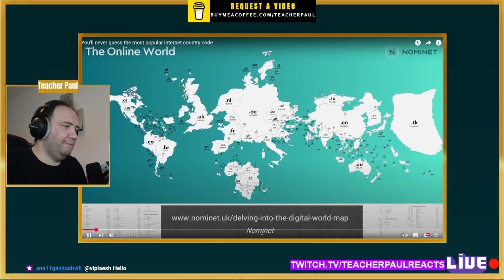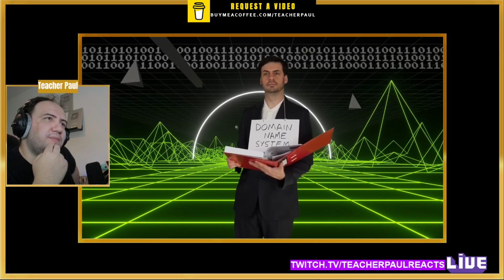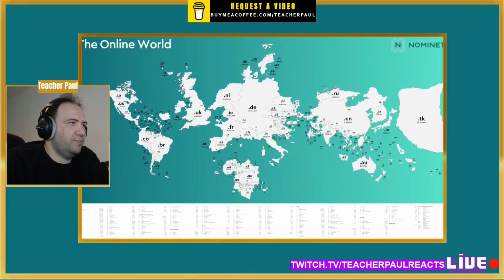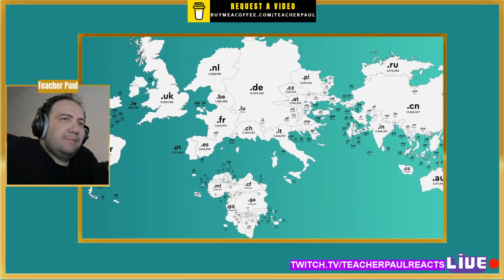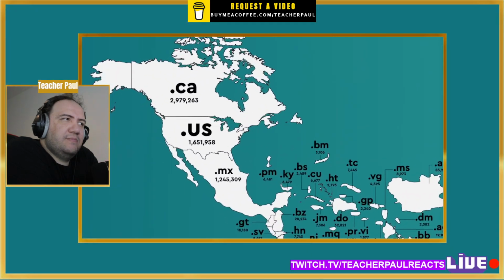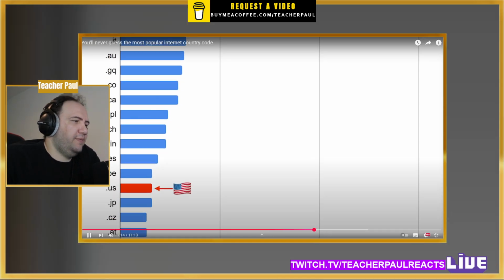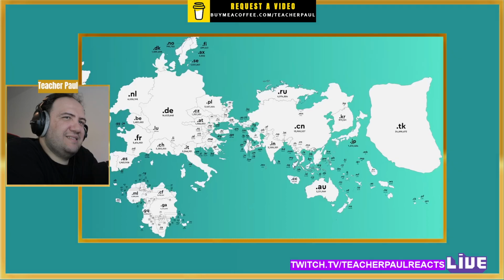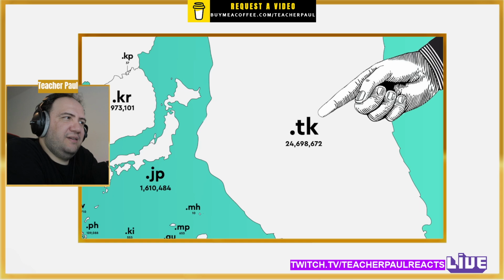🇬🇧 You'll never guess the most popular internet country code | TEACHER PAUL REACTS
original video: You'll never guess the most popular internet country code

All proceeds will be invested in growing this channel and making better content for you.

Please note: We are not selling a product or a service, therefore, we reserve the right to not post videos we don't agree with, please understand there is no guarantee that we will pick your video every time you donate. We'll do our best! 💗